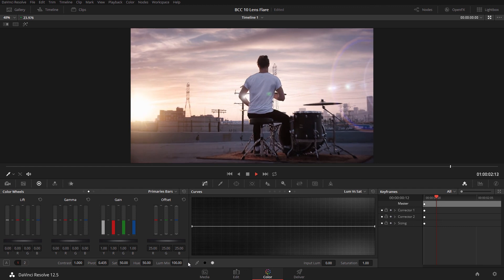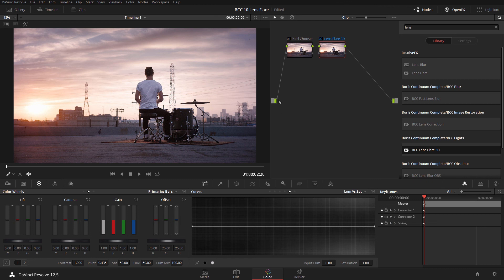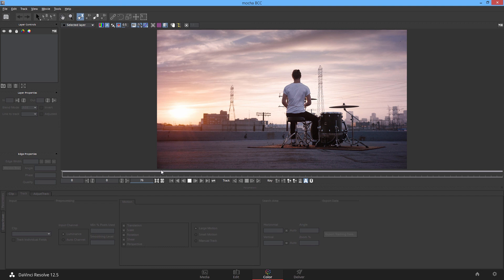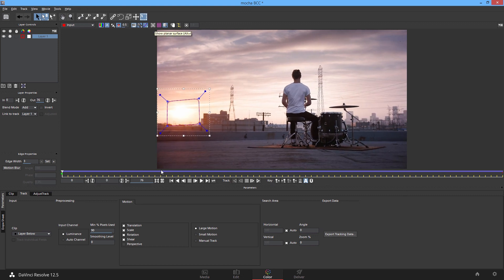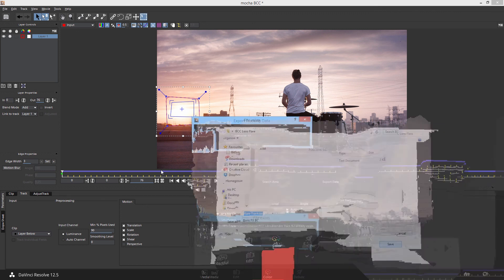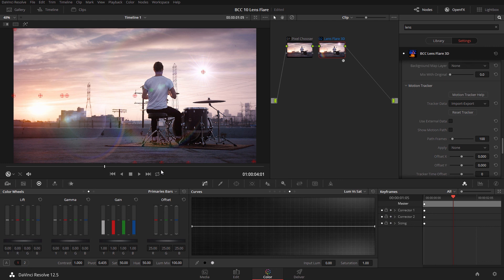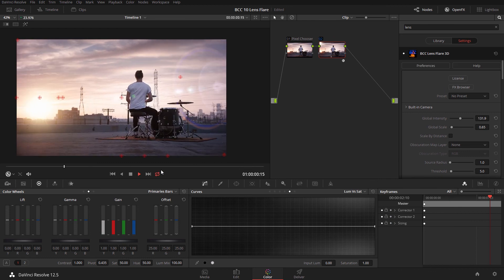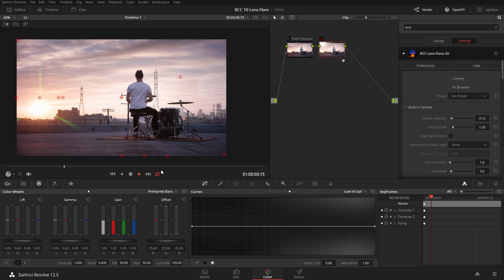Tracking Lens Flares with BCC 10 for Resolve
Boris Continuum (BCC) plug-ins include the 3D Lens Flare filter, with tons of presets and control for realistic and stylized lens flares. In this tutorial, colorist Jason Bowdach shows DaVinci Resolve users how to use BCC's integrated mocha tracking tools for animating lens flare position.

BCC 10 is available for Adobe, Avid and DaVinci Resolve.